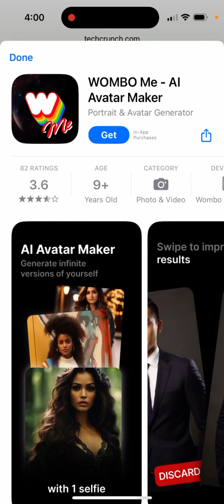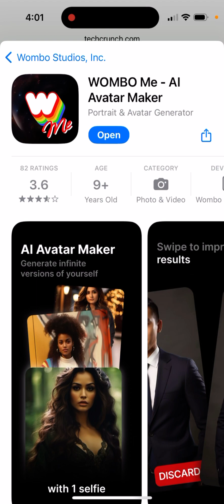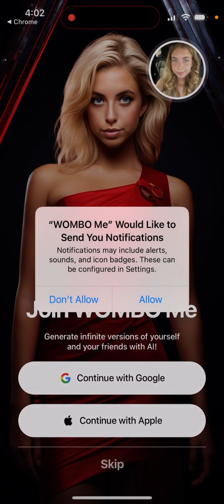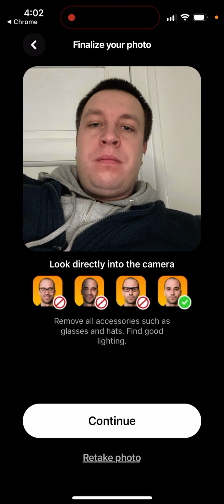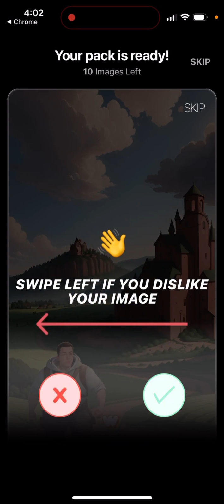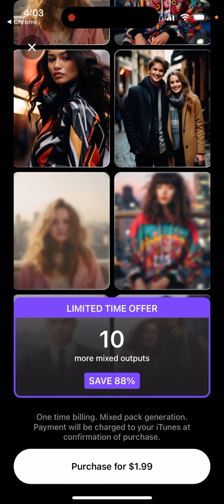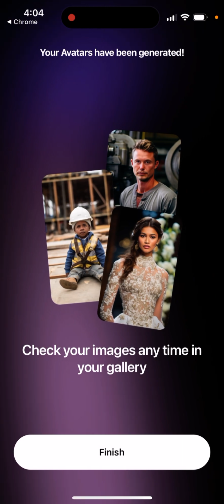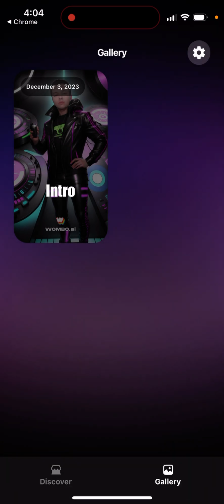WOMBO ME app - AI AVATAR MAKER - how to use?